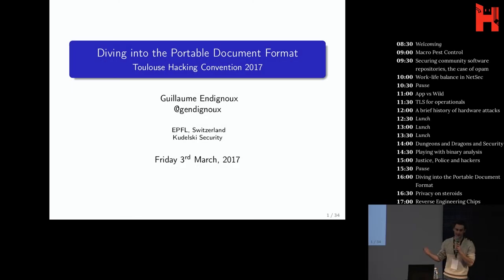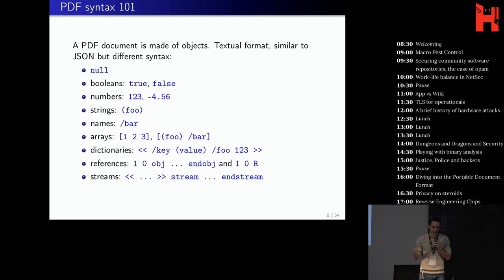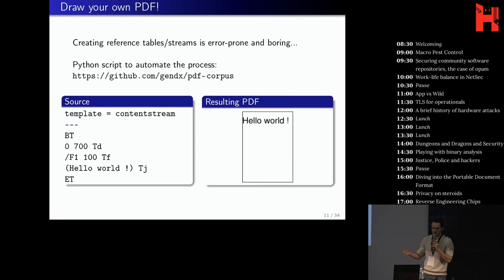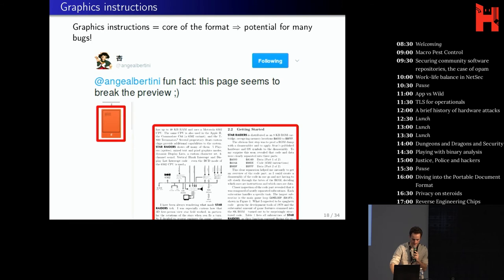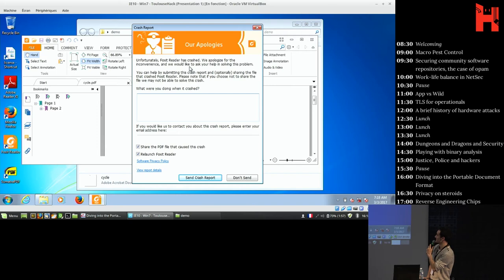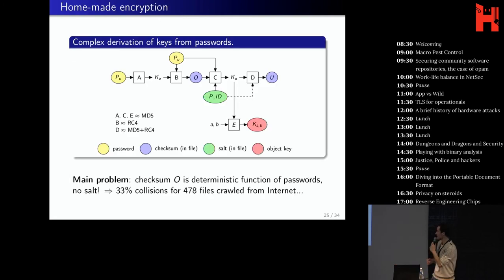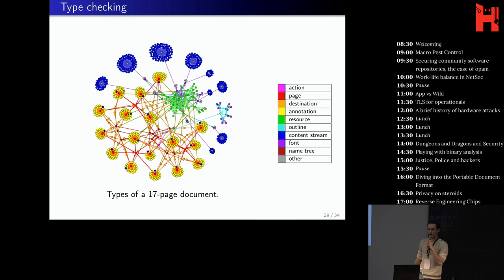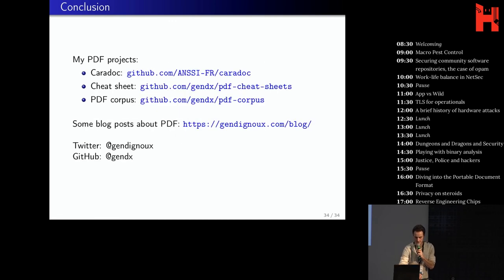THCon 2017 - Guillaume Endignoux - Diving into the Portable Document Format